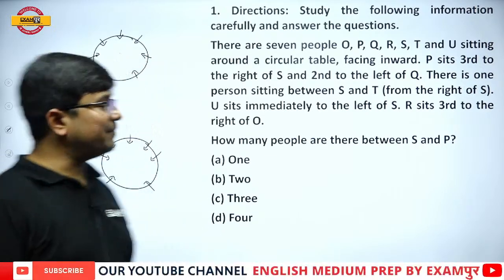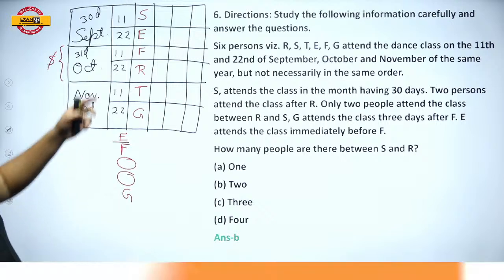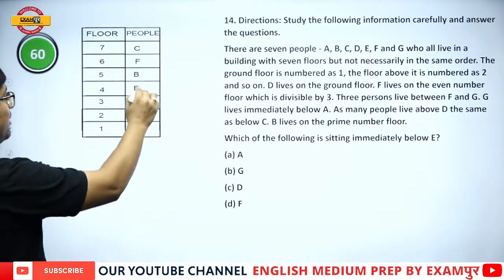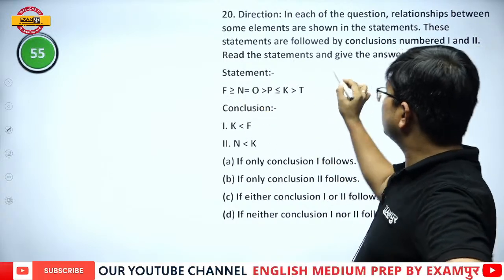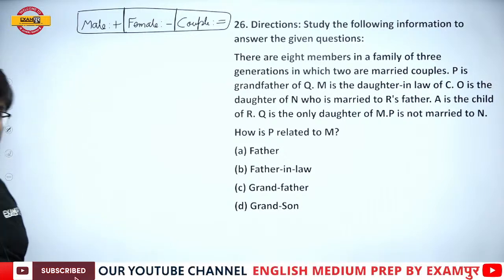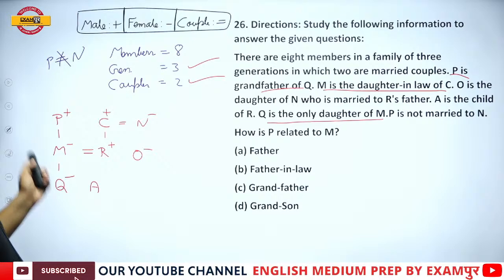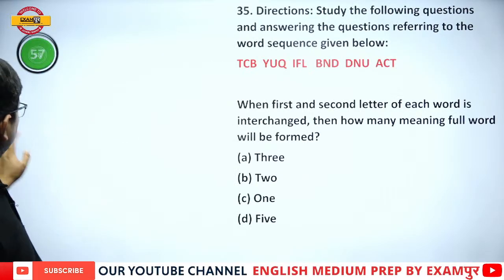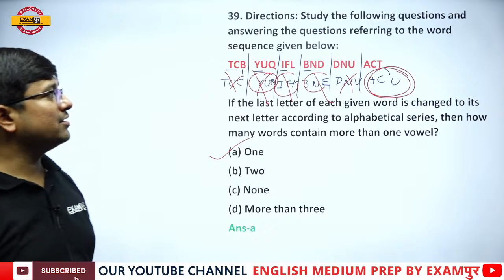SUPREME COURT JUNIOR COURT ASSISTANT || REASONING || MOST EXPECTED QUESTIONS PAPER || BY ANKIT SIR